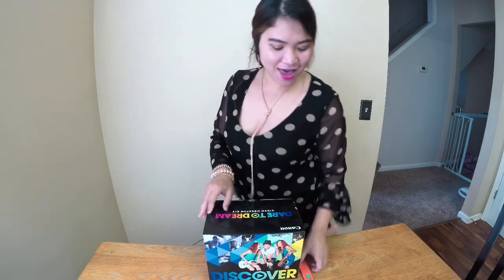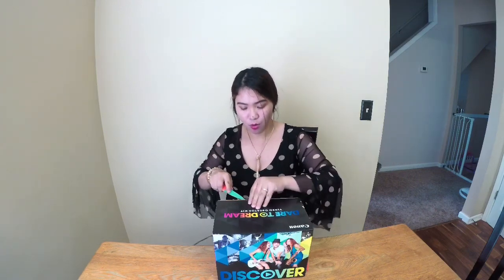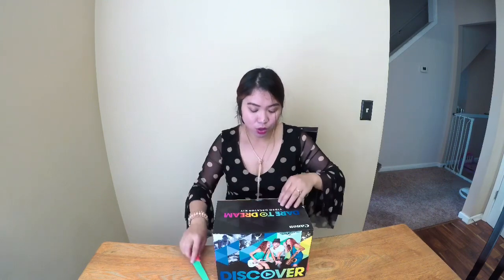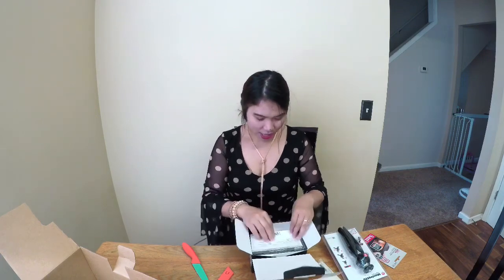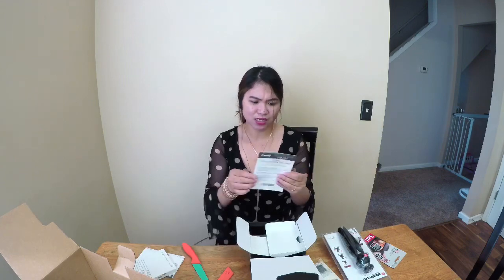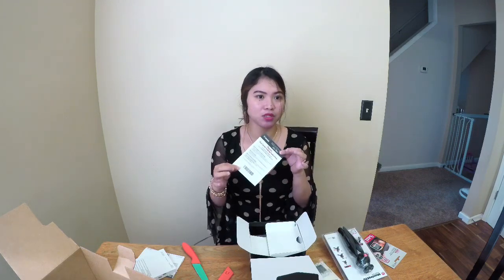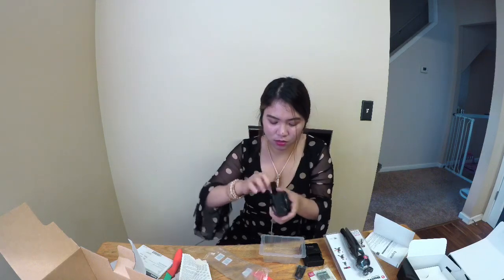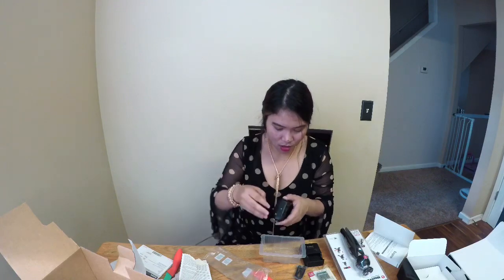UNBOXING : Canon G7X Mark II Camera for new Vlogger/Youtuber